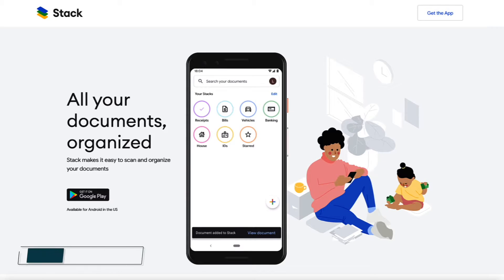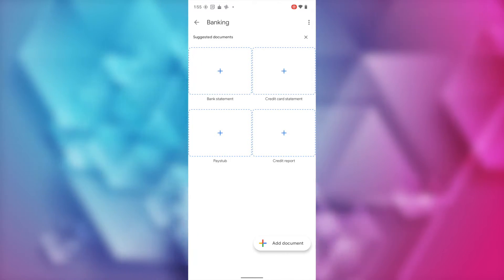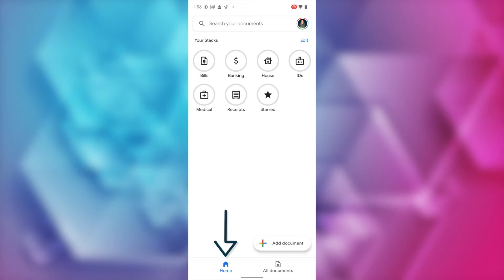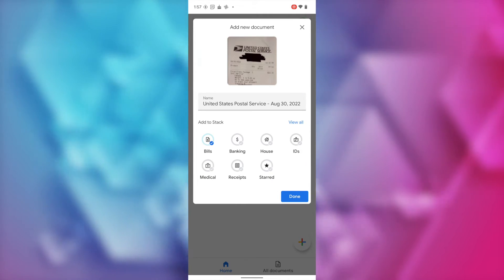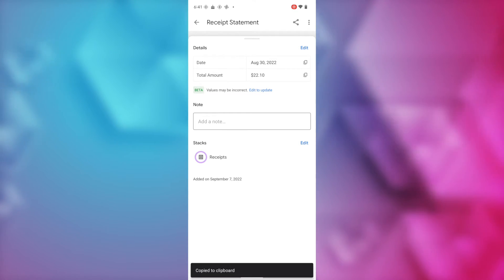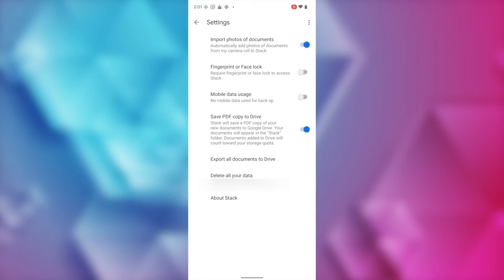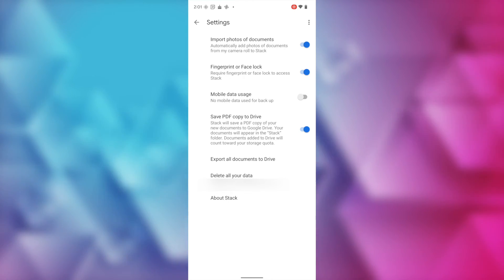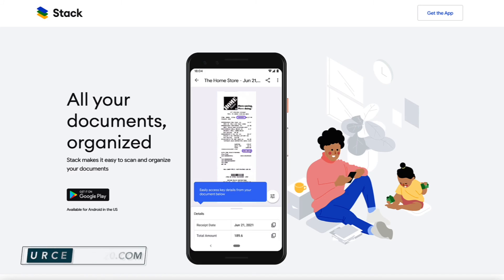What is Google Stack? How to Use the Smart PDF Scanner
What is Google Stack? This is your complete Google Stack review.

Hey friends, I’m Tasia Custode and in this video, I’m explaining what Google Stack is and how to use it. In short, Google Stack is a smart PDF scanner. But, you know I’m diving more into detail than that. You’ll learn how to use Google Stack, why you might want to use it, and all the Google Stack features. Hint: there are a few that set it apart from other scanner apps. What do you think of Google Stack?

⏰ TIMECODES:
00:00 - Intro
00:31 - What is Google Stack
01:05 - Google Stack for Android
01:37 - How to Use Google Stack
07:46 - Privacy and Security
08:40 - Why Use Google Stack